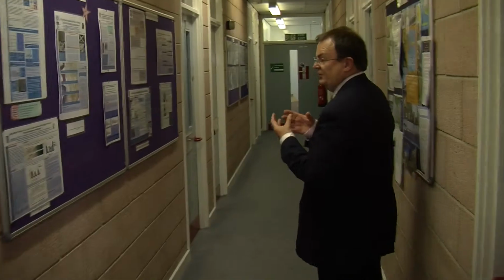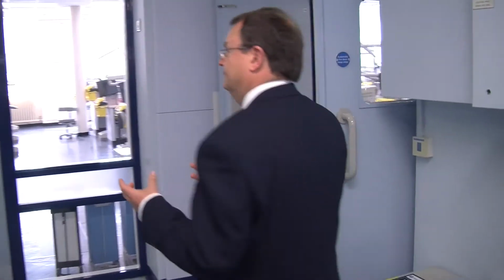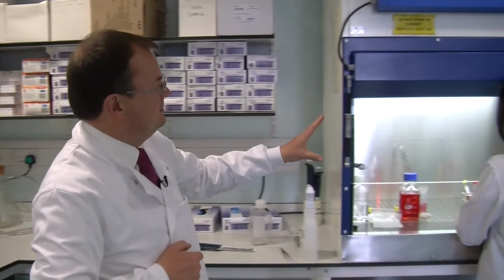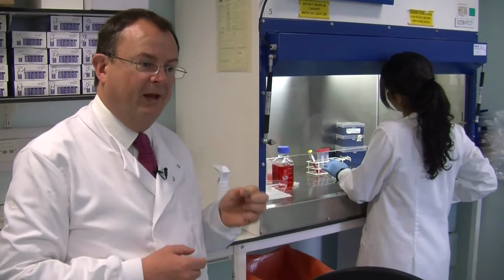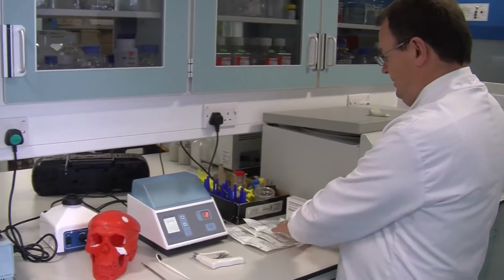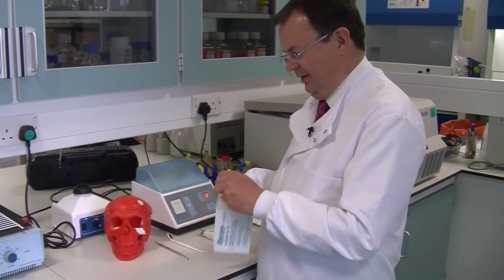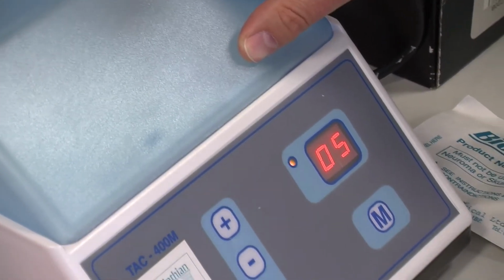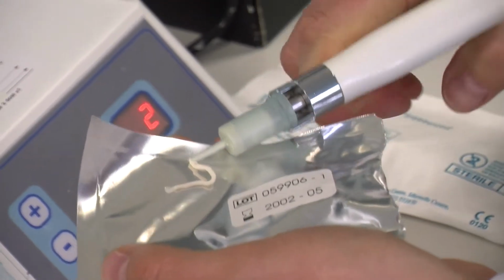Developing advanced dental products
Professor Paul Hatton discusses the work of the cell and tissue engineering laboratory and its role in the adaptation of the dental restorative material - Glass Ionomer Cement (GIC) -- for middle ear surgery as well as the benefits of being adjacent to an NHS training hospital for students and researchers.